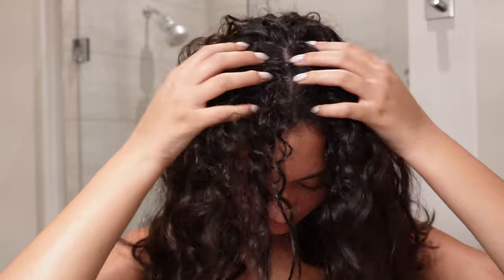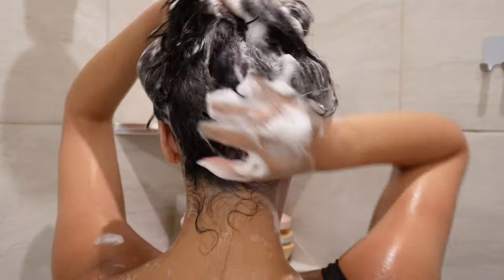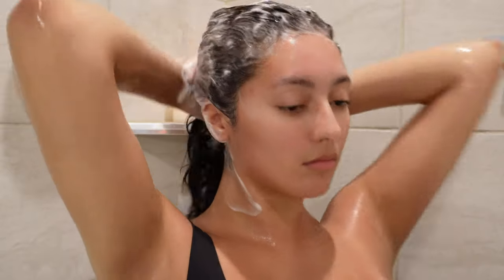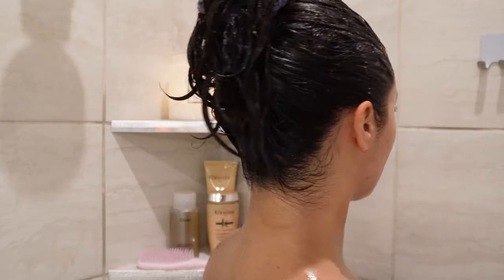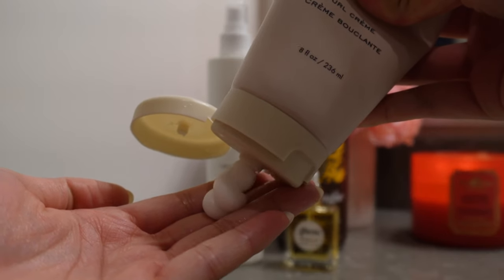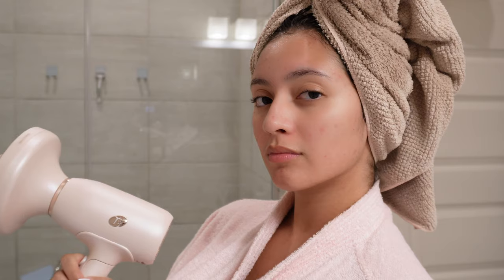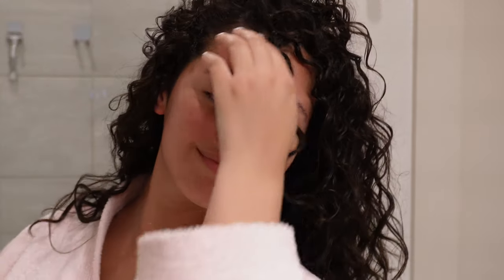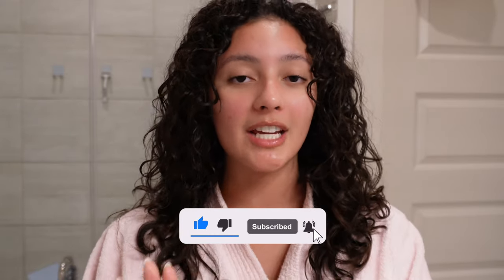My Curly Hair Routine! | Sloan Byrd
I hope you guys enjoyed this video of my current curly hair routine! Do you have curly hair? 🤍

- detox shampoo
- scalp massager: Desert Detox Scalp Scrubber – dae
- hair mask
- curl cream
- curly magic: Curly Magic - Uncle Funky's Daughter
- microfiber towel
- diffuser: Hair Dryer Diffuser - SoftCurl | T3
- hairspray: I Create Finish - Innersense Organic Beauty
- hair oil: Honey infused Hair Oil - Nourish, Repair & Protect Hair | Gisou

A M A Z O N S T O R E F R O N T